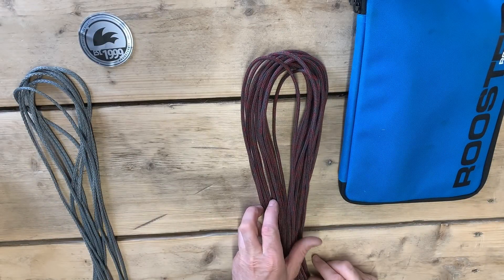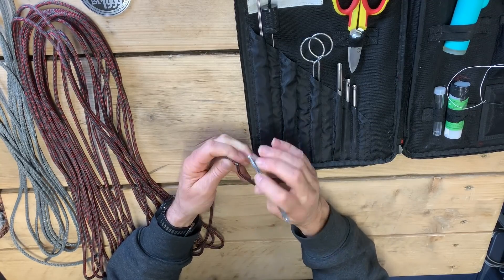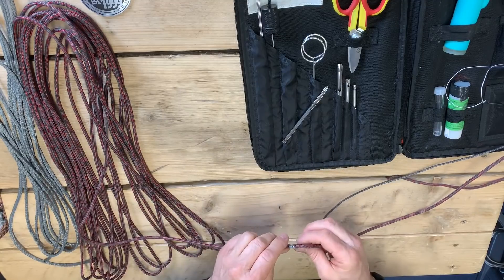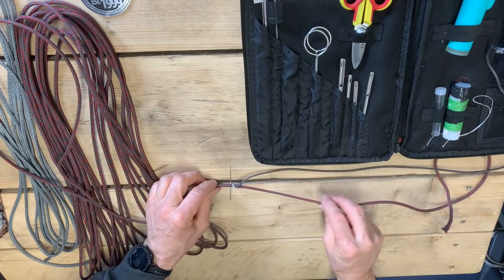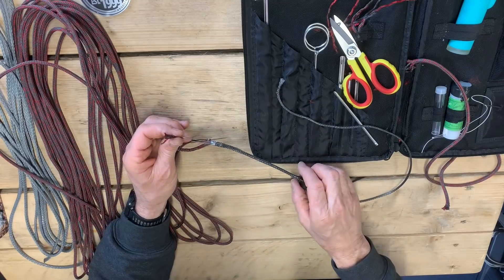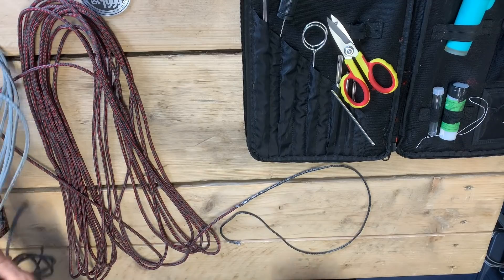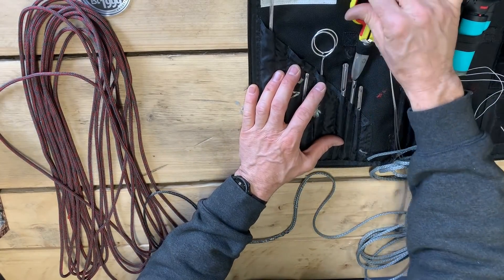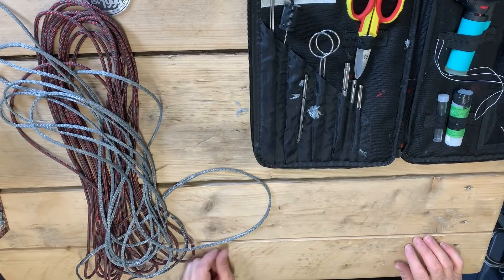Halitec and Halitail cost and weight saving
Steve Cockerill of Rooster shows how you can save significant cost from your main halyard.  Using a combination of Halitec and Halitail.  Steve tapers the Halitec down to its Spectwelve Dynema® core and then joins the core to the Halitail's 12 braided Polyester.